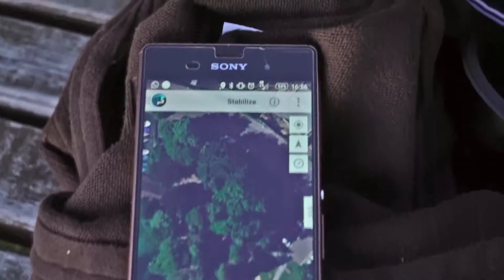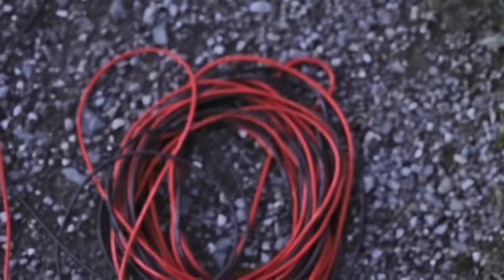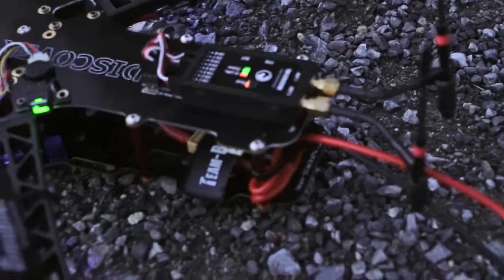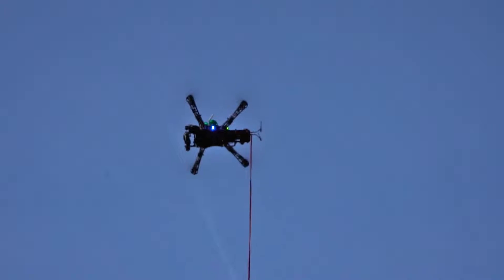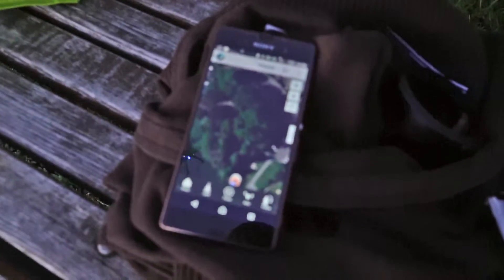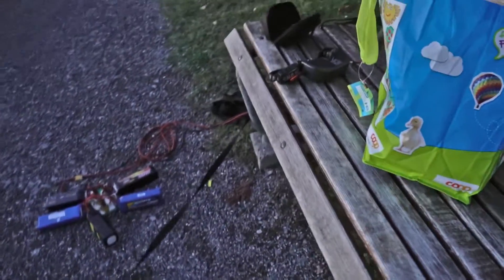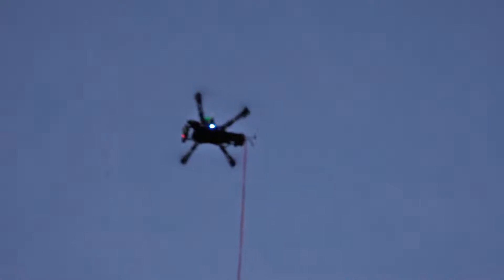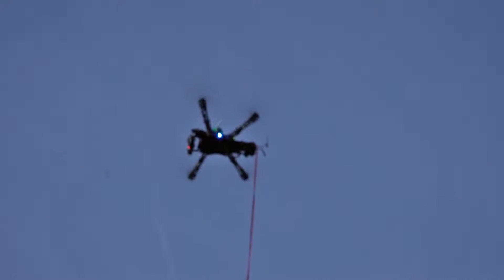Tethered drone flight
I have been thinking about longer flight times (1 hour plus) using multiple batteries and thick cable, this is an attempt.
It was a semi success, the copter has to fight a lot against the cable and when it sways it really pulls the copter all over the place.

What we need are SUPERCONDUCTORS!